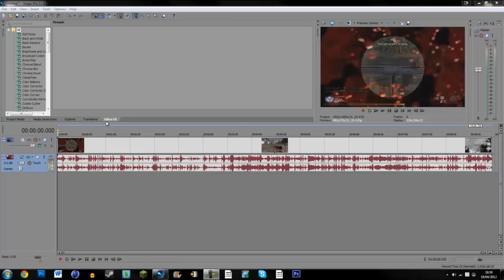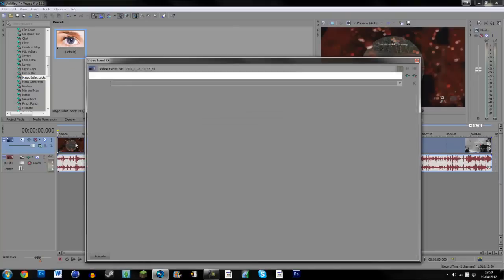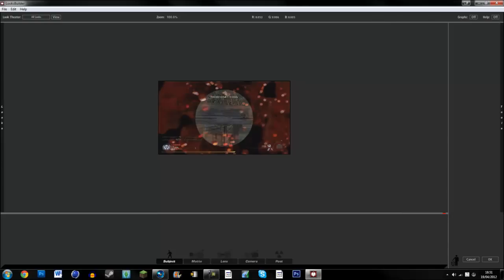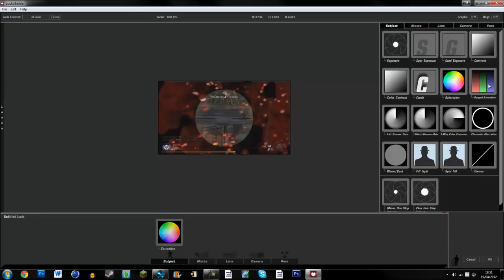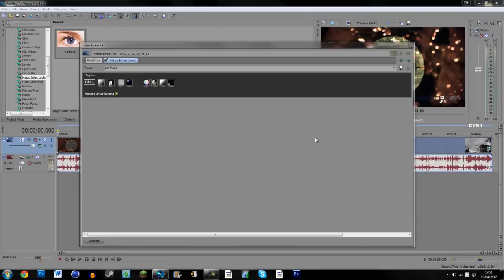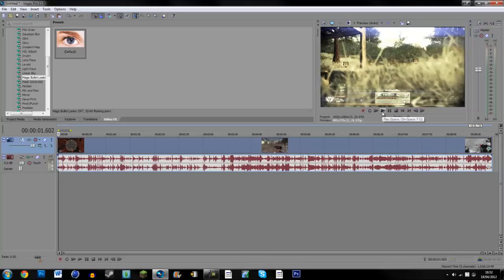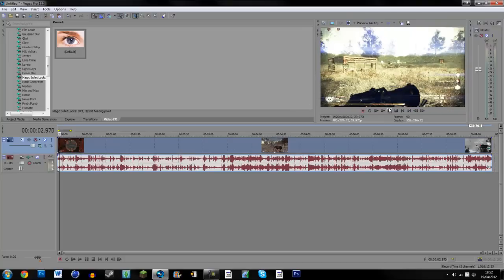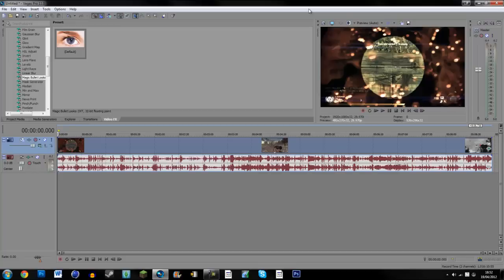Sony Vegas Pro 11 - Magic Bullet Looks Tutorial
Today i show you how to use the magic bullet looks plugin in sony vegas pro 11, Hope this helped!

Intro:

Song - Nebulous - Ice Cream
Follow the artist
I Have All Credit From The Artist To Use This Song In My Video Intro

Pc Specs:

Intel Pentium Dual-Core E5700
6GB Ram
1Tb Hard Drive
NVIDIA GeForce GT 210
Random Motherboard That I Dont Know xD
Windows 7 Home Premium 64bit
550watt Power Supply